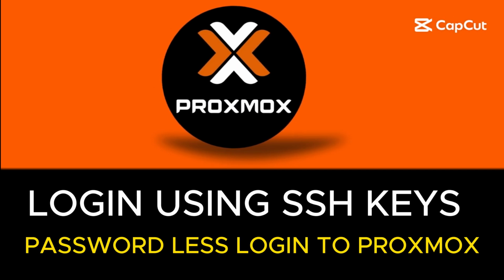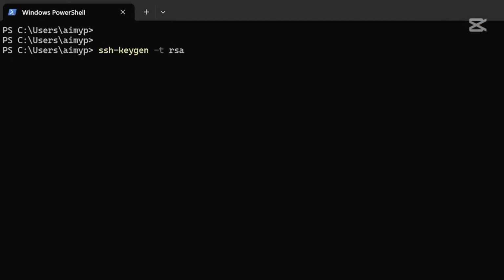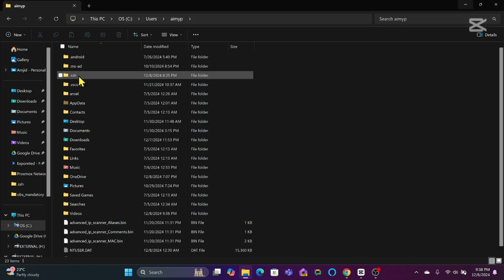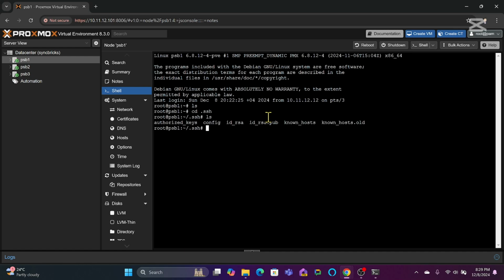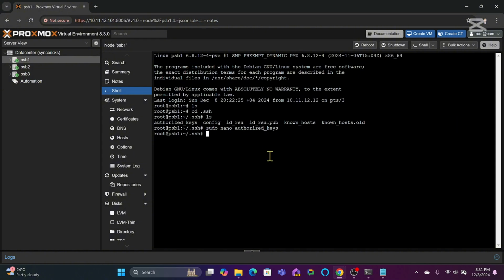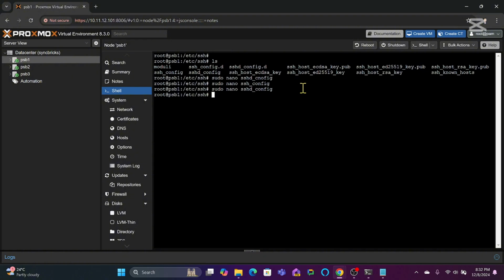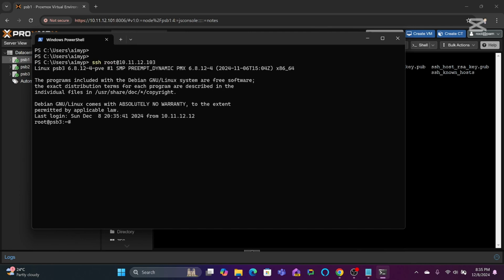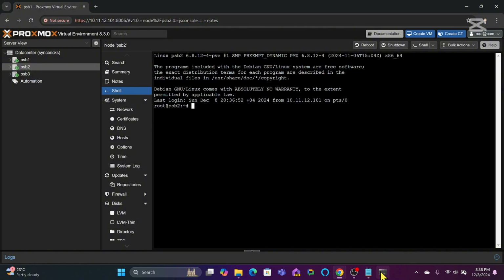How to Generate and Deploy SSH Keys for Proxmox Cluster Login (Passwordless SSH Access)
In this video, I walk you through the process of generating SSH keys and configuring passwordless login to your Proxmox servers in a clustered environment. Full Course

 Learn how to create an SSH key pair on your local system and copy the public key to your Proxmox nodes, enabling seamless and secure login without entering a password. This method will be automatically replicated across all servers in your Proxmox cluster, making it easier to manage your virtual environments. Whether you’re working with Proxmox containers or managing multiple nodes, this tutorial will simplify SSH key management for you.

Steps Covered:

Creating an SSH key pair on a local system.
Copy the key to Proxmox servers.
Configuring passwordless login in a clustered environment.
Automating key distribution to all servers in the cluster.